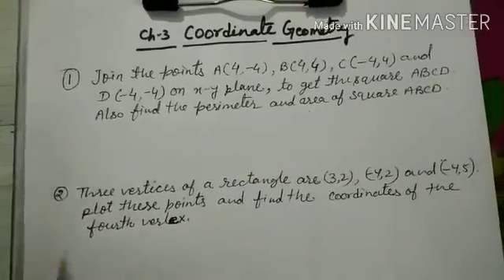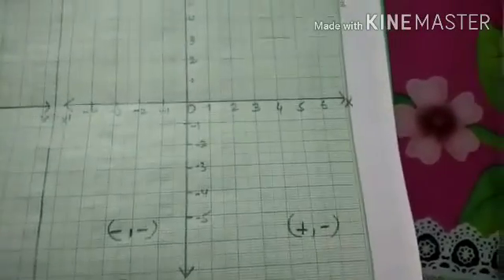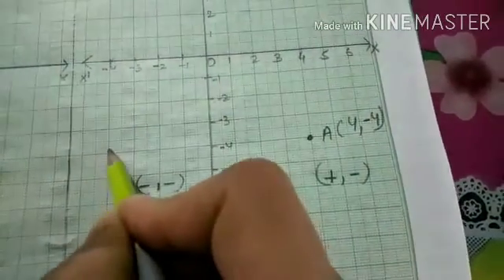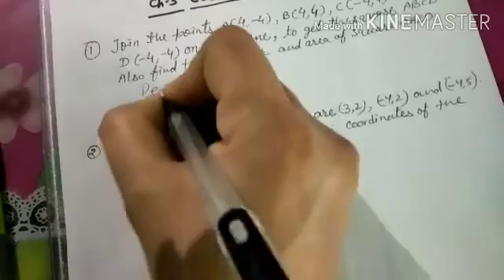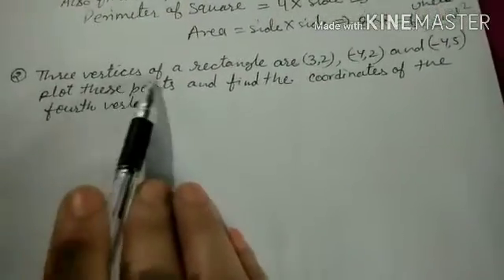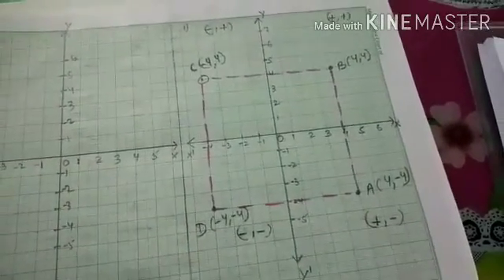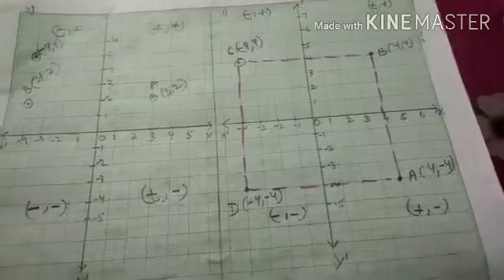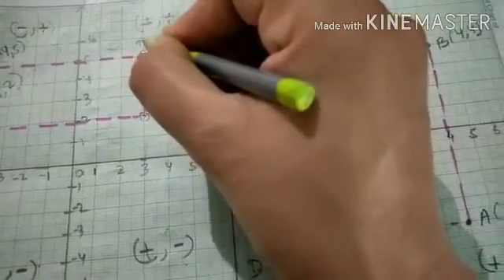Coordinate Geometry class IX